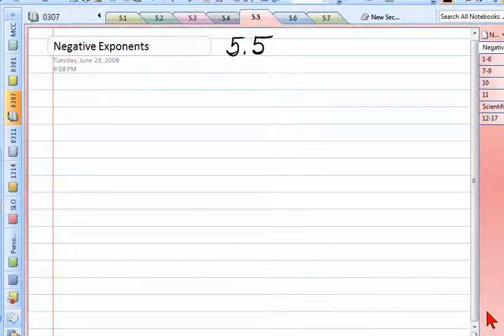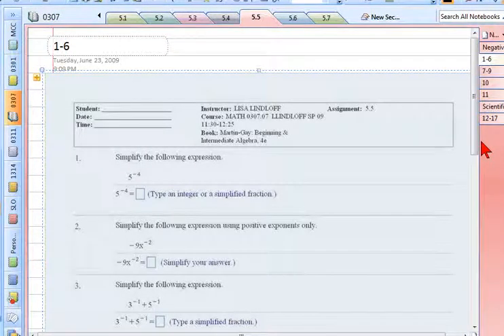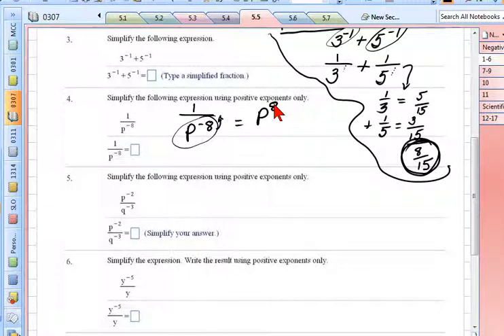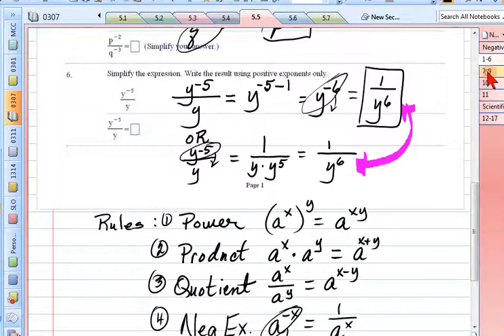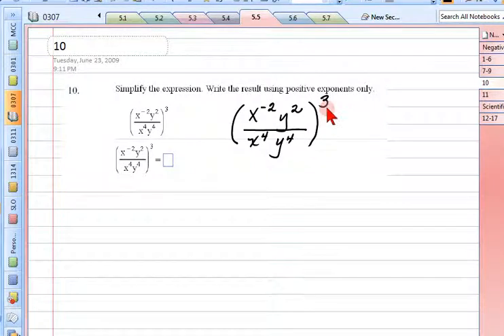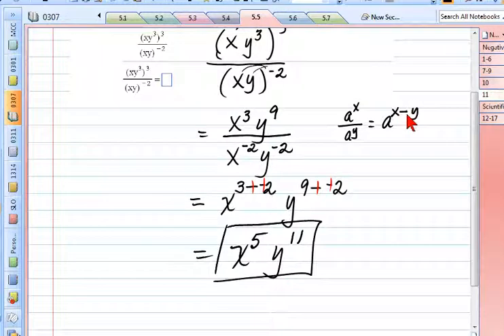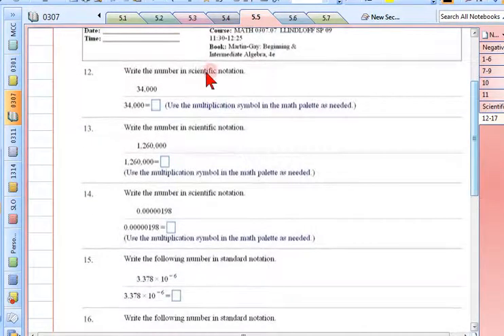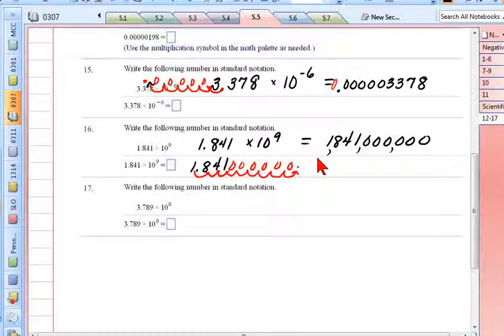307 5 5